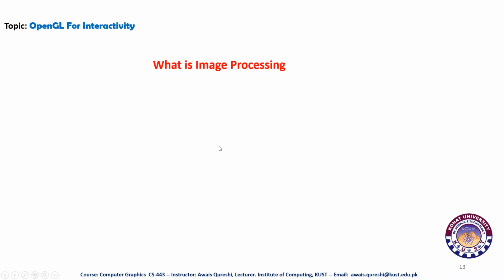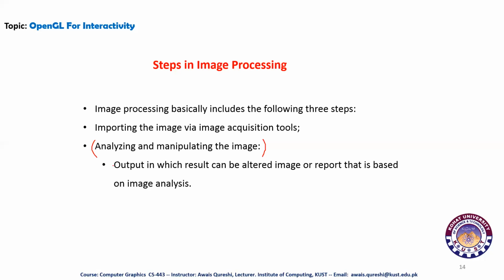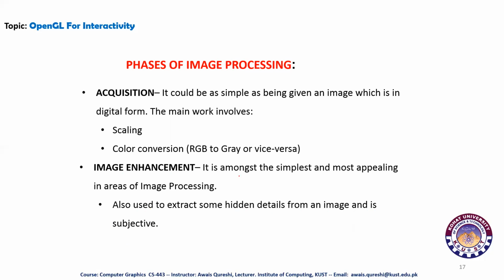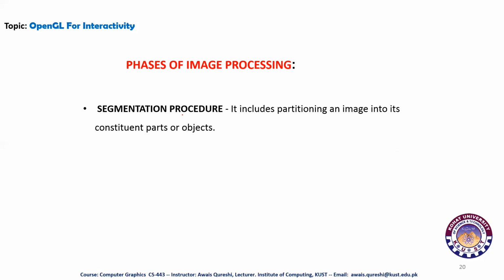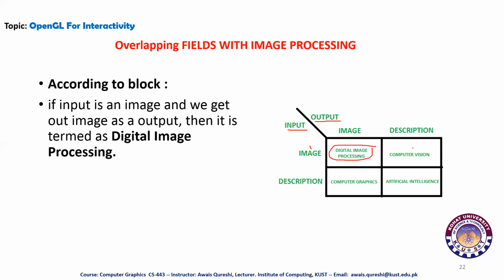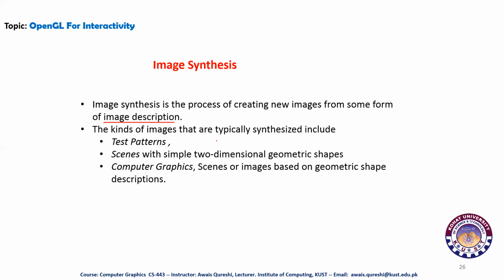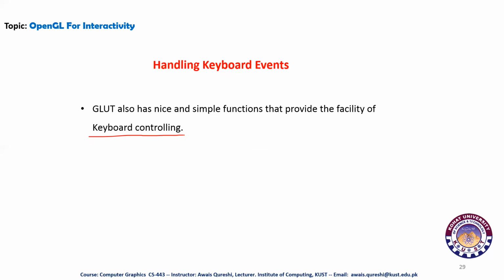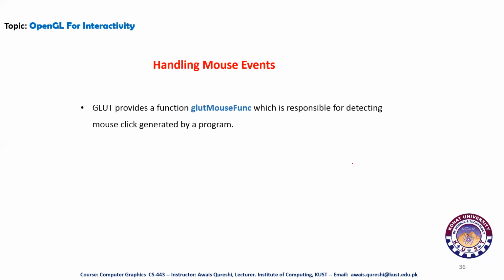faculty498 cs443 kust2020 3 L13 v2 Images Processing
Images Processing